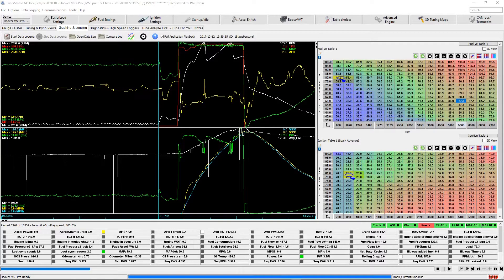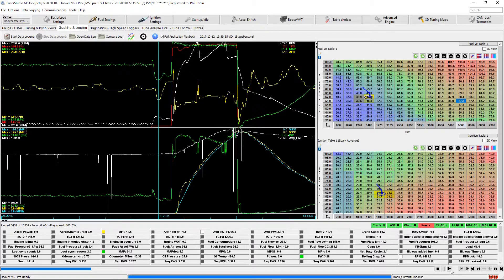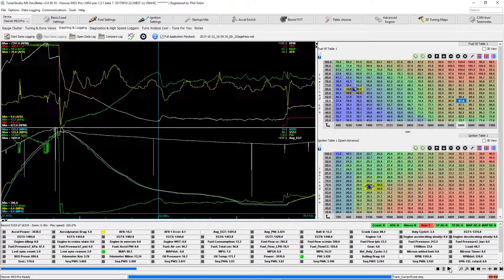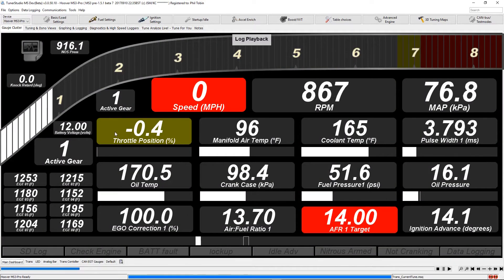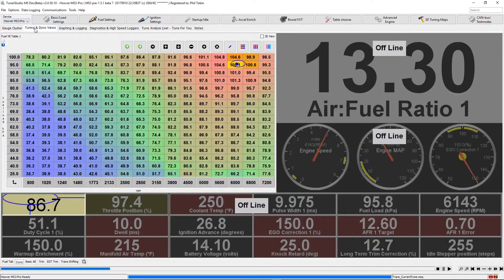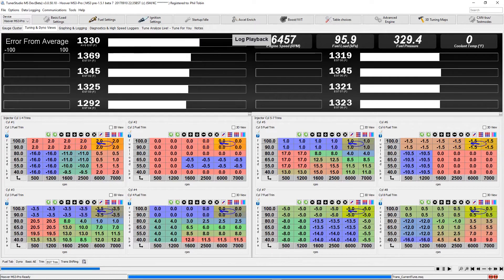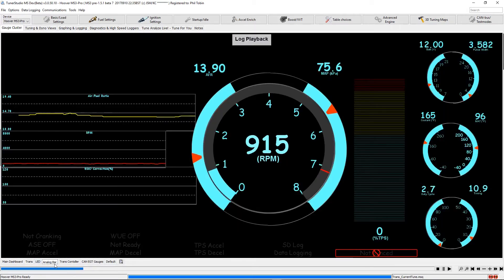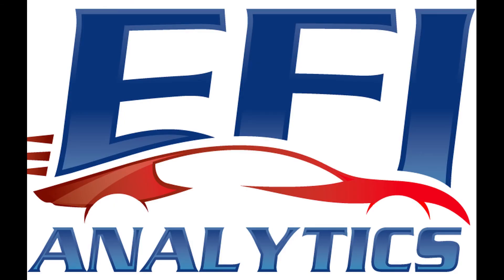TunerStudio MS Ultra Log File Playback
A demo of the new Full Application Log file Playback feature available in the beta of TunerStudio MS Ultra 3.1.